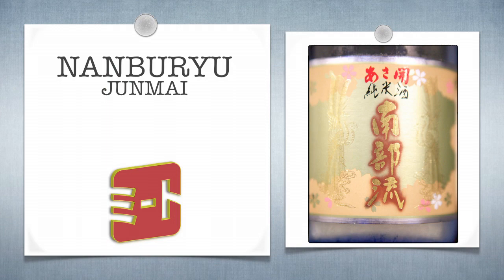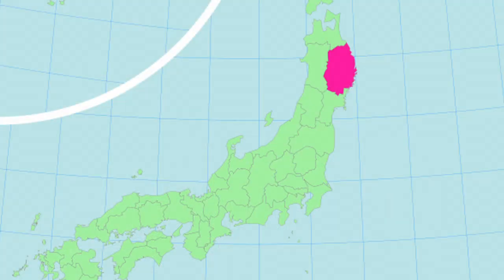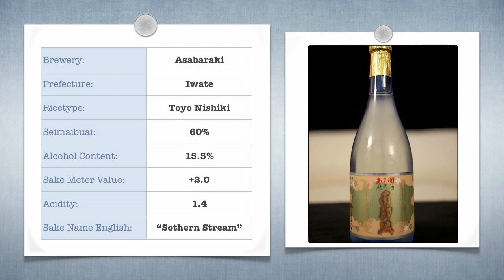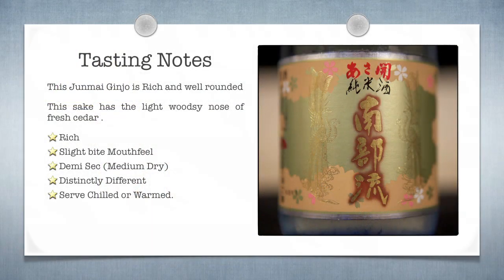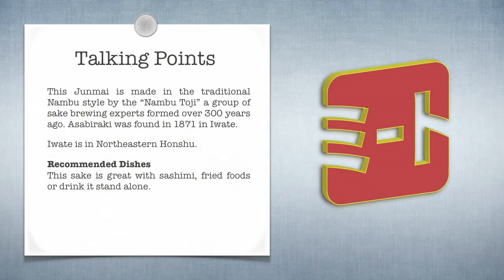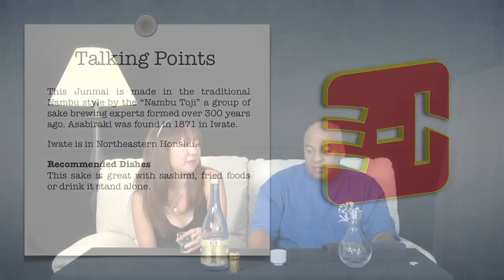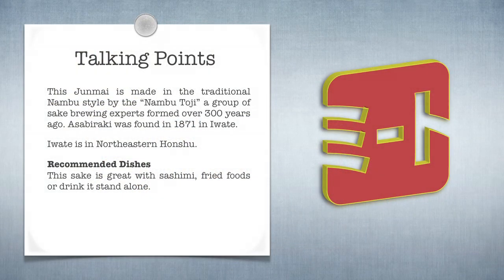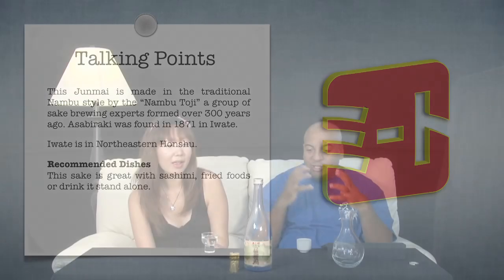Sake 101: "Nanbu Ryu" - Meeto World Sake Tasting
In this episode of our new series on Sake. This episode covers Nanbu Ryu - Southern Stream. Thank You @sakeshop.